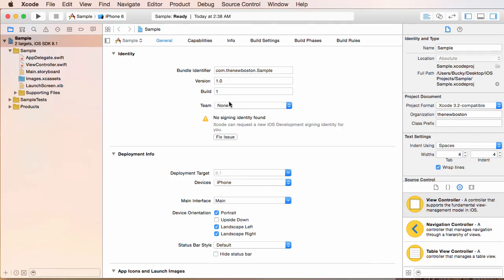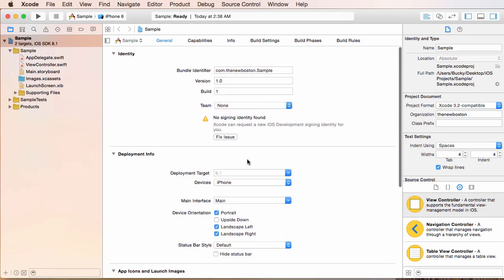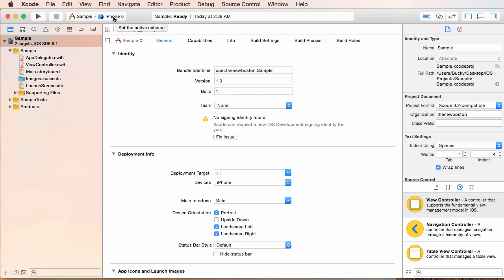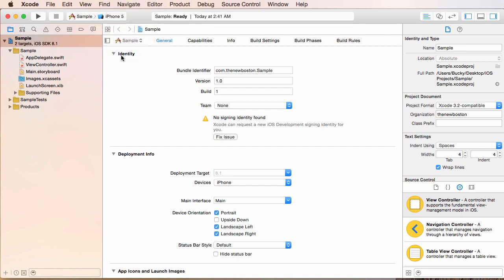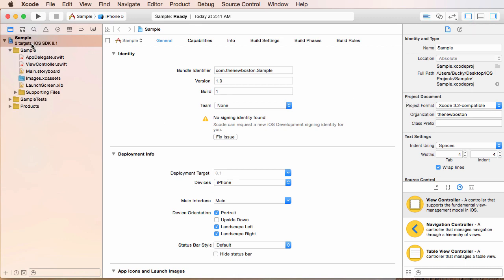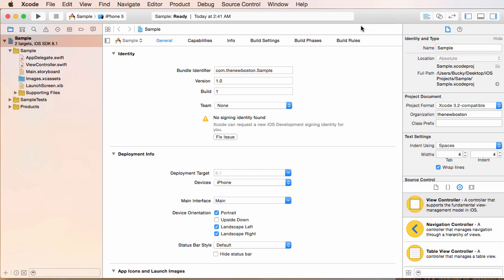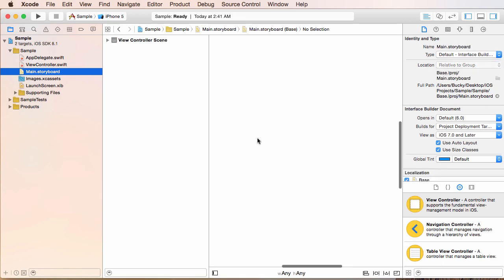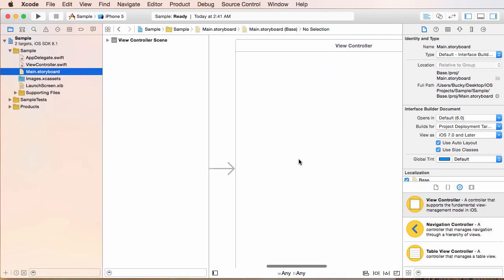iOS Development with Swift Tutorial - 5 - Quick Tour of the Interface